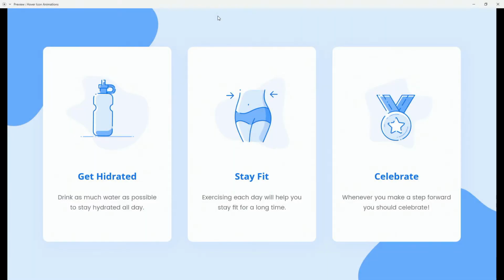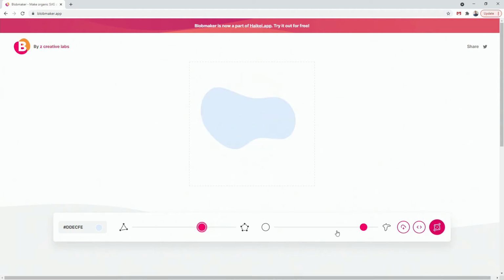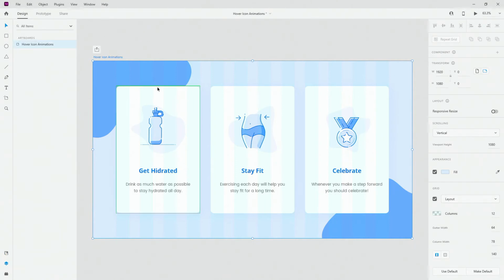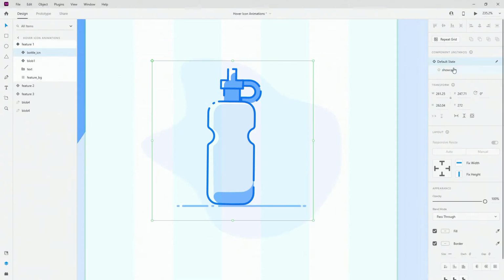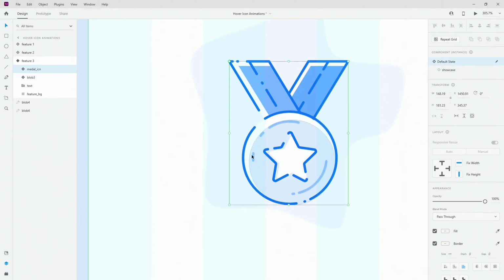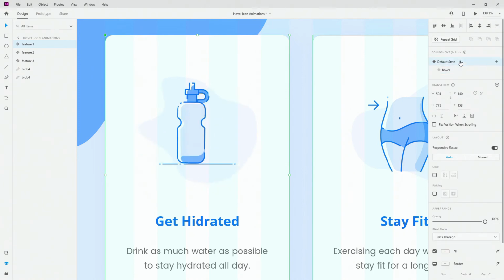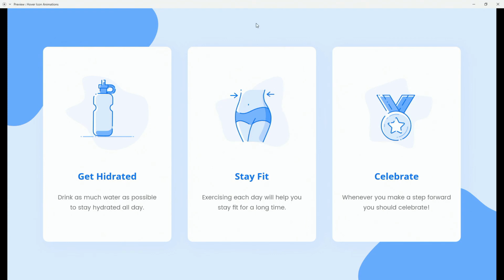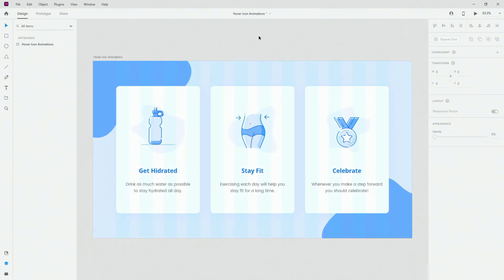Hover Icon Animations In Adobe Xd / Adobe Xd Tutorial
In this video we are going to explore the creation process of hover icon animations in Adobe Xd. This super simple effect will increase your visitor retention, keep them engaged with your content and hopefully convert them to users.

Alex